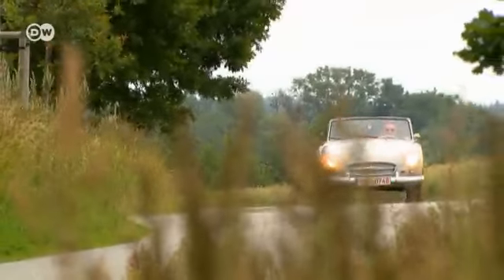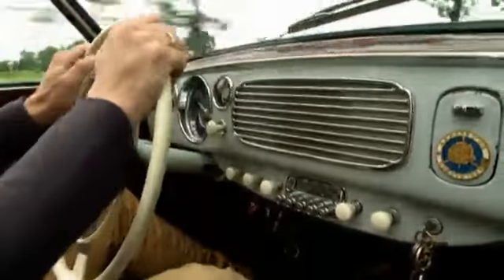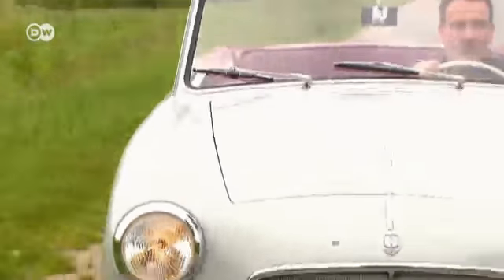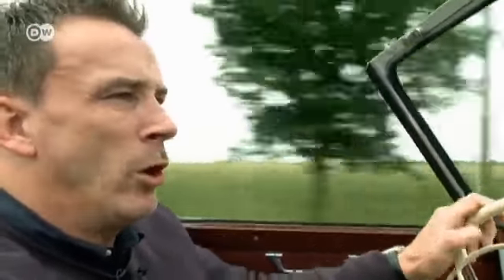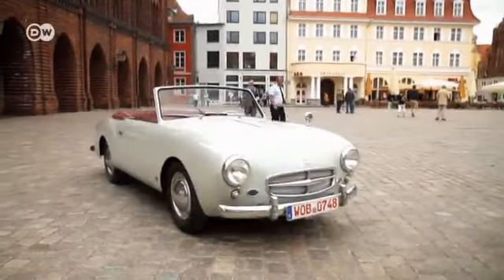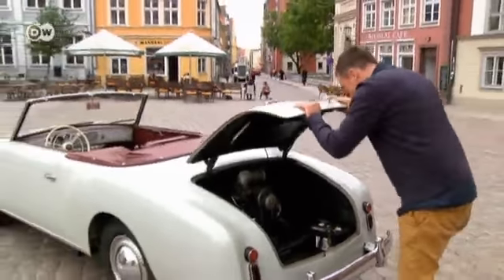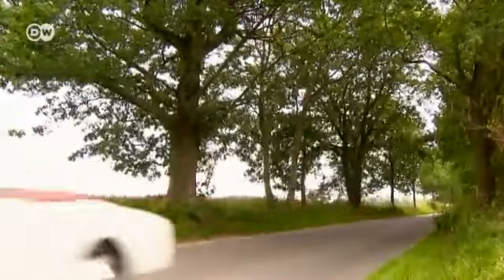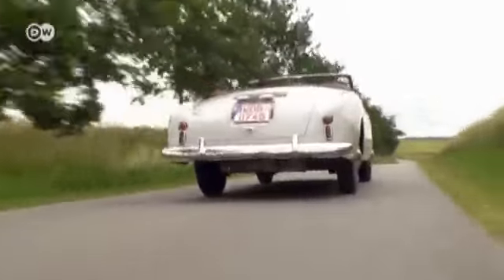The VW Beutler Convertible | Drive it!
The car bears the VW logo but this 1954 convertible is no run-of-the-mill Volkswagen. Built on a VW chassis by the Beutler brothers in Switzerland, its elegant, light alloy body is a fine example of prestige craftsmanship.